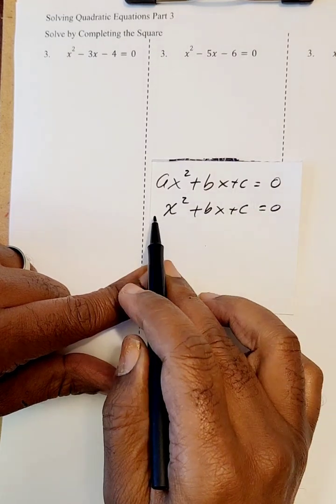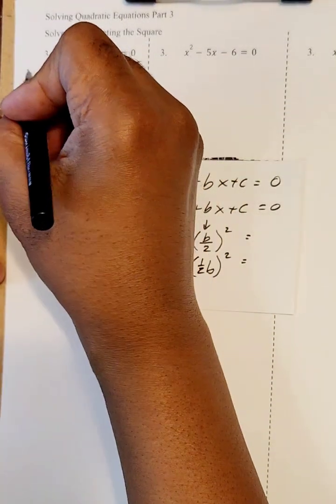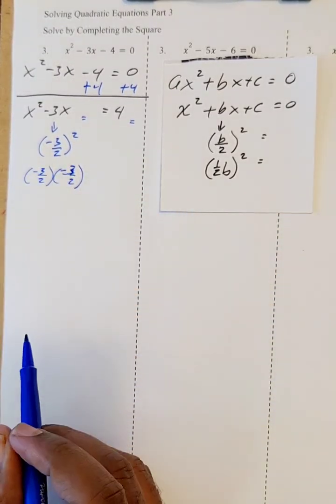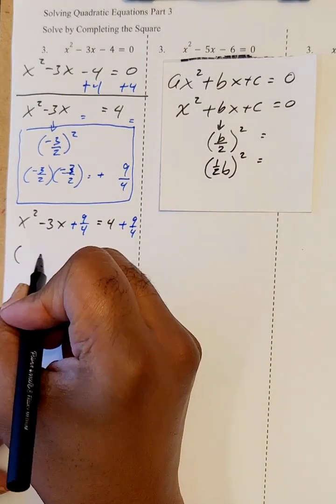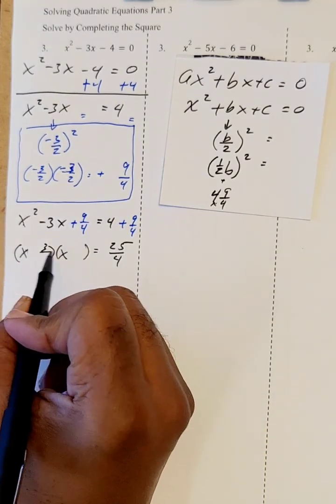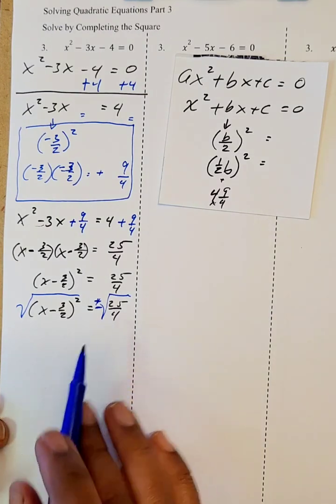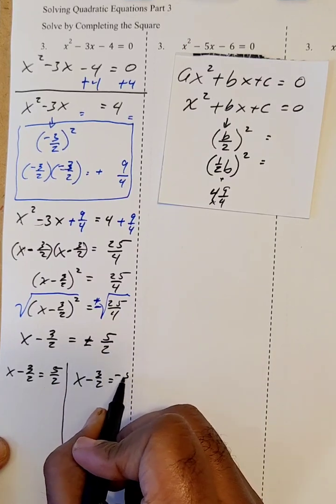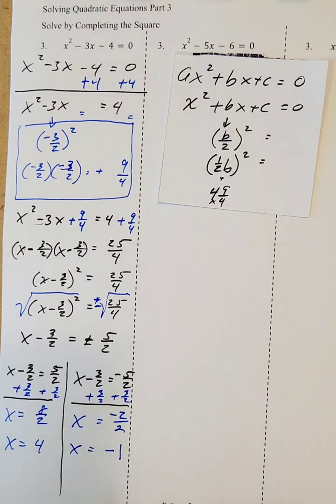Intermediate Algebra 22.3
solving quadratic equations using the completing the square method